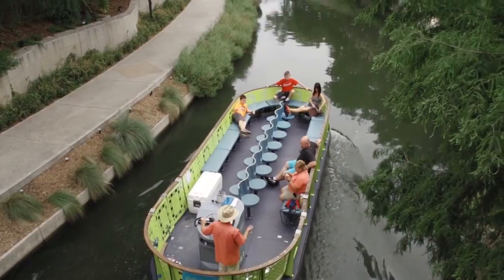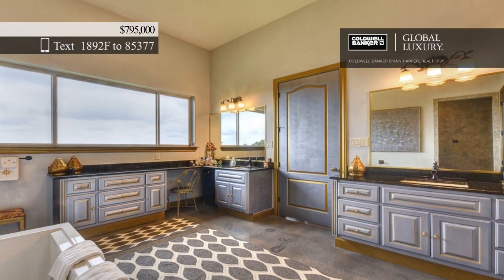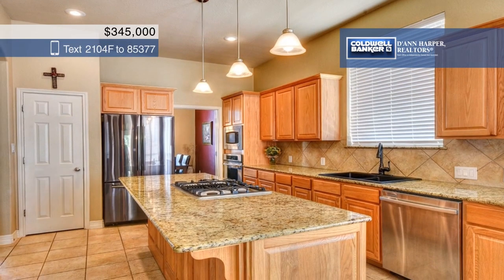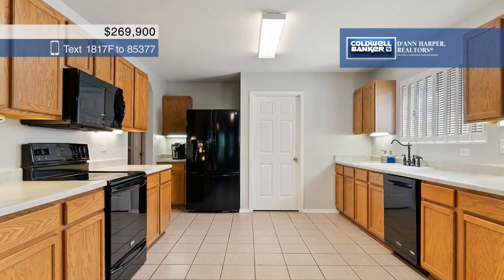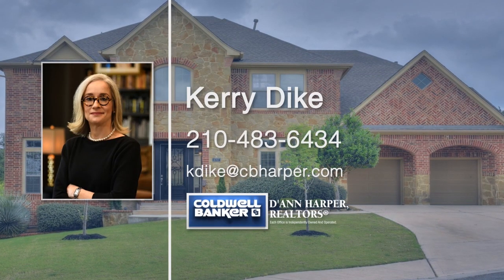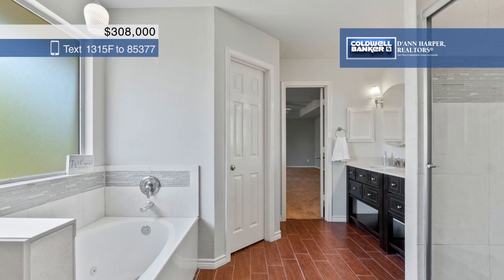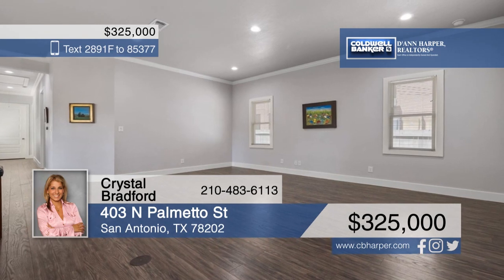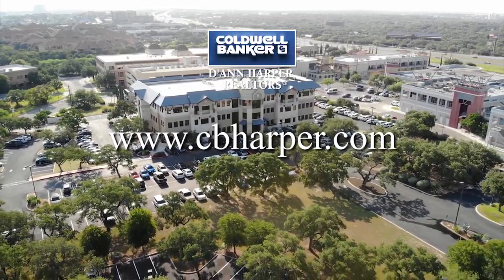Lone Star Living October 13th, 2019